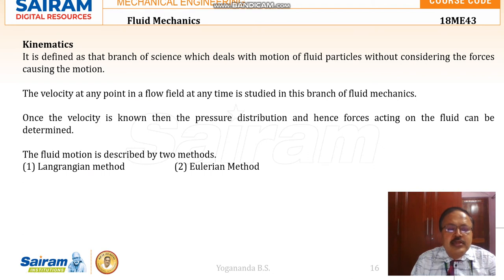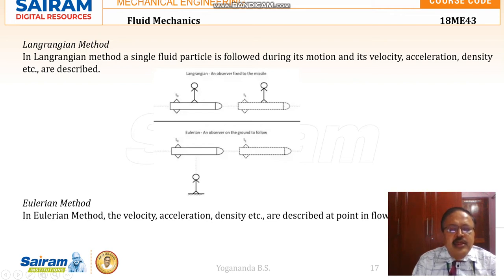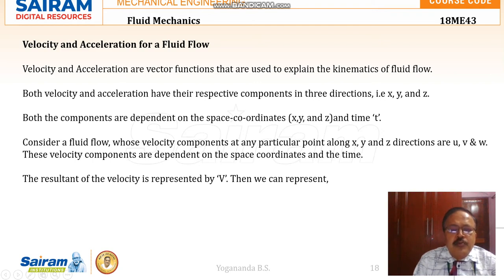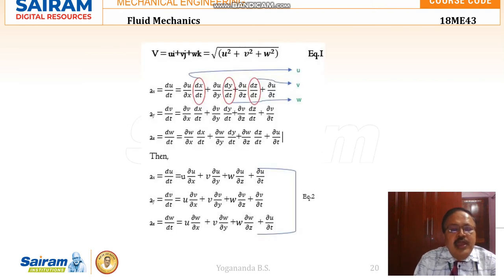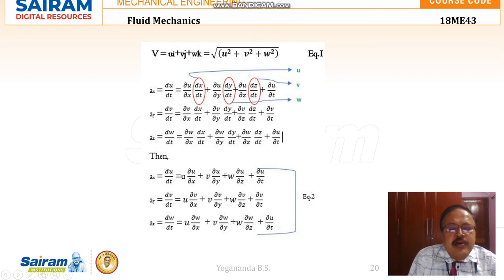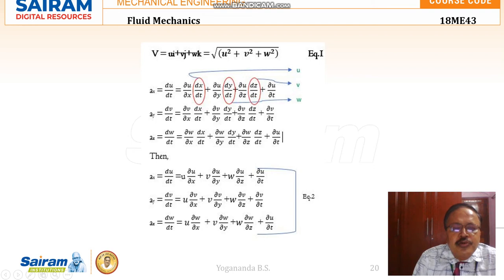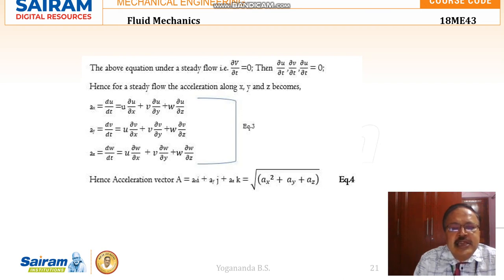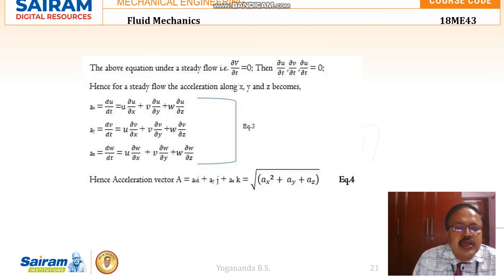Lecture Video 3 18ME43 Module 2 Fluid Kinematics Yogananda